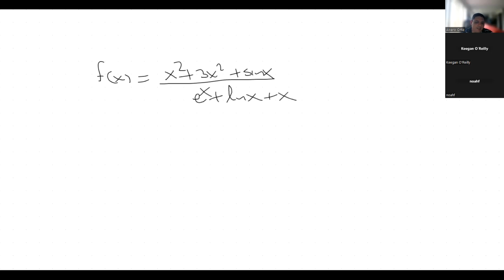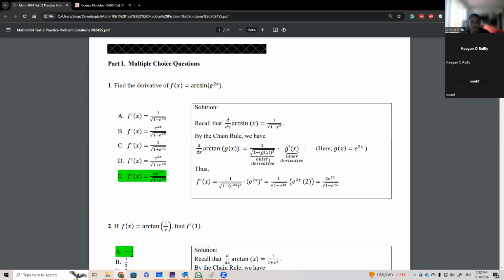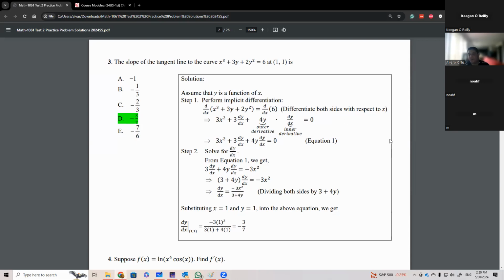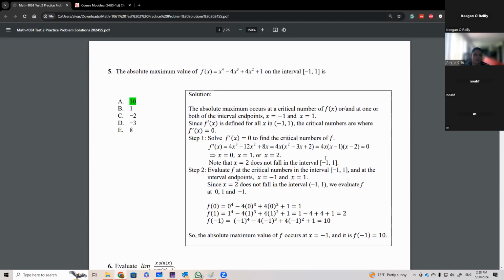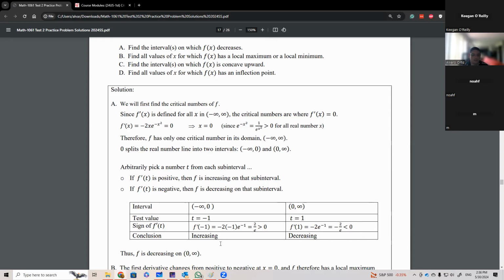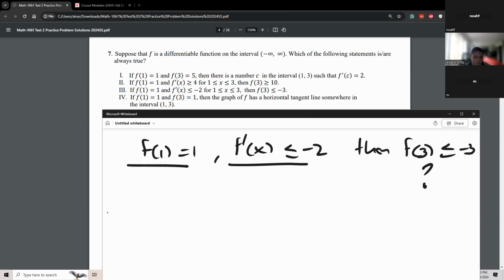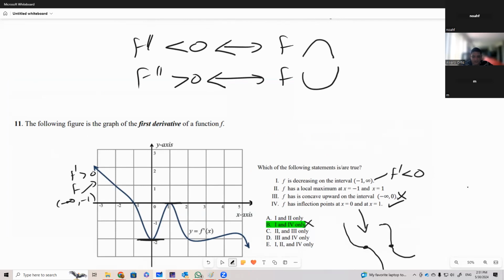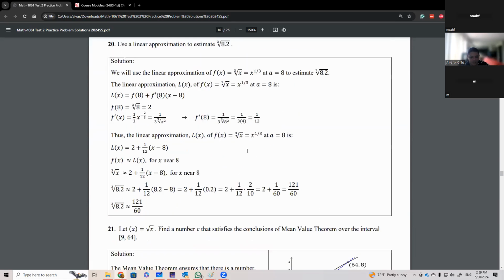Test 2 Live Session.